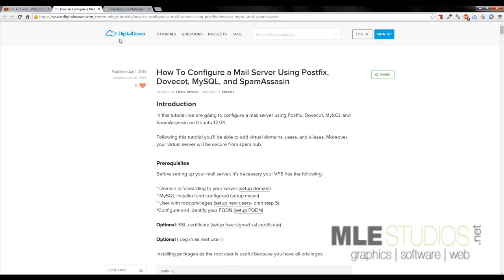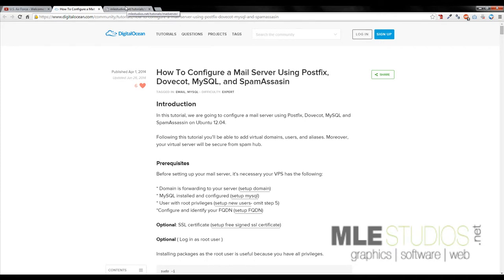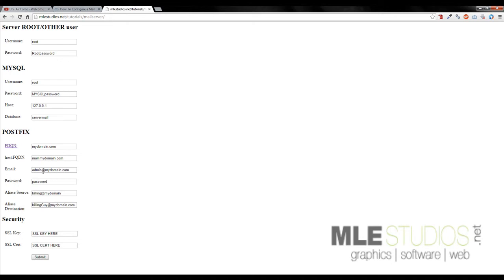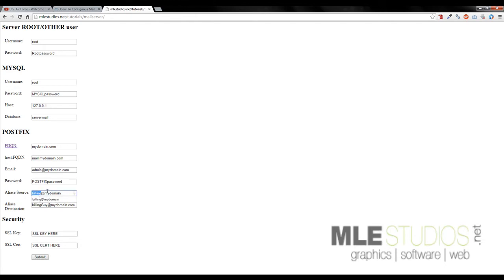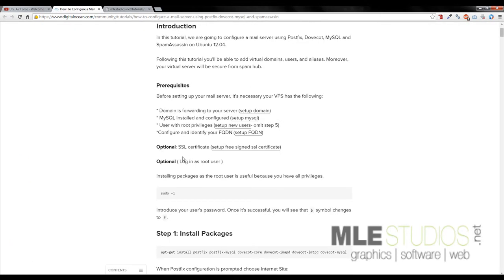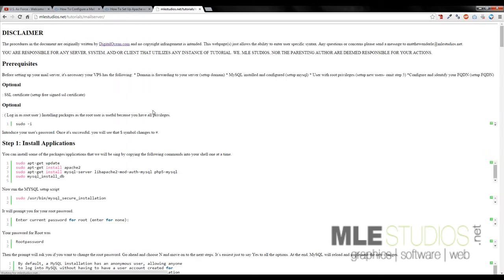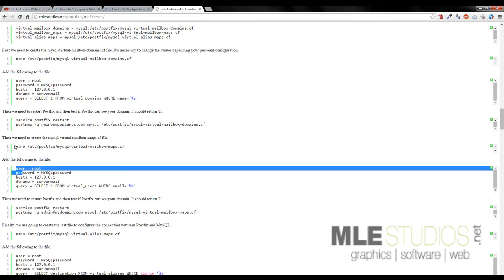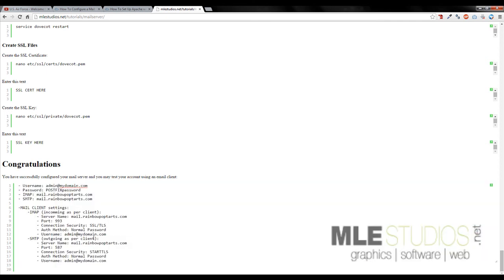Setup a mail server on Debian in under 10 minutes